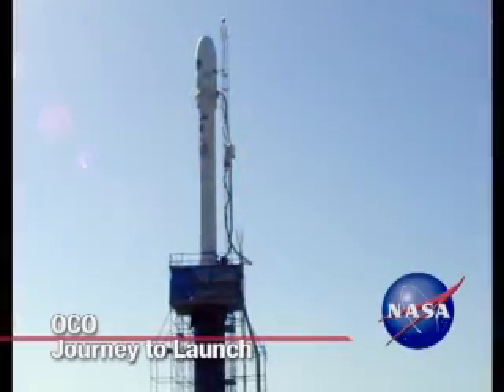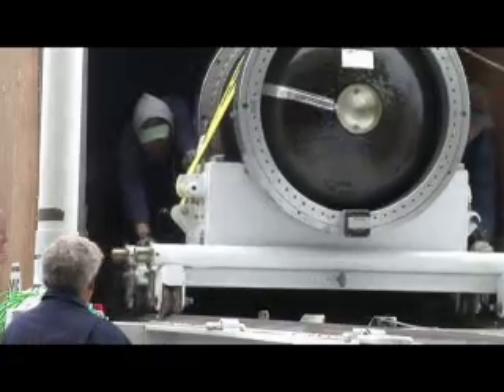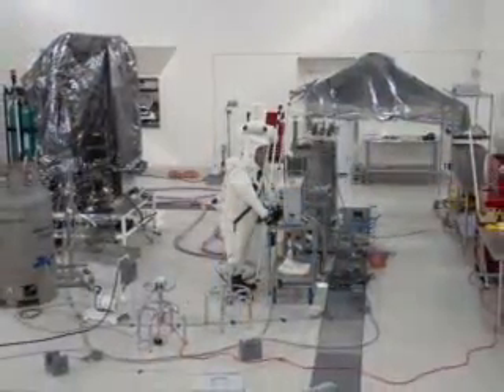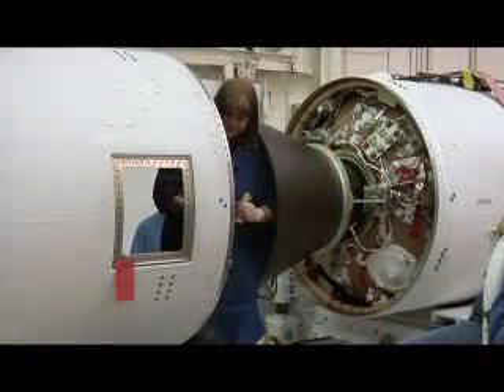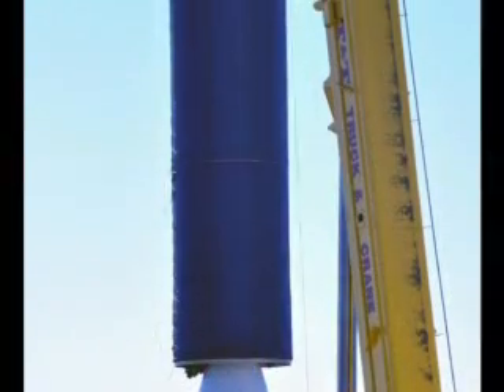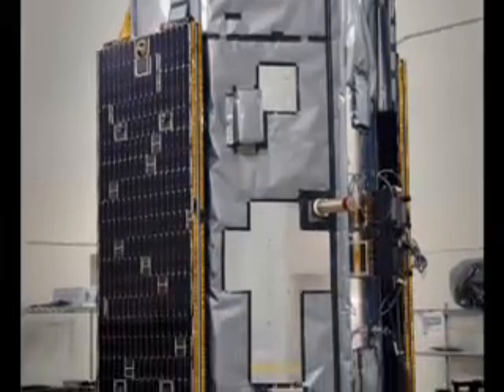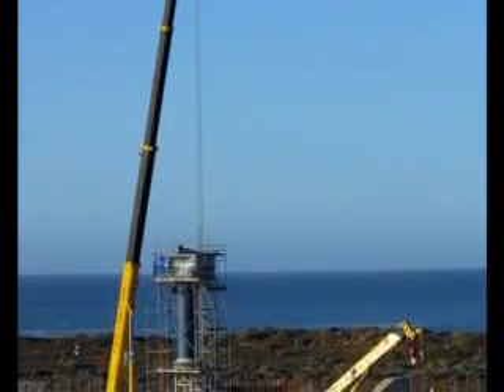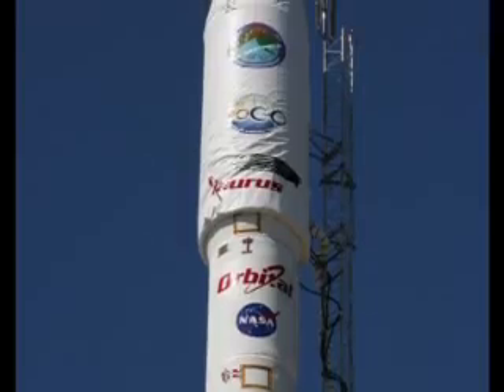Taurus is OCO's Ride to Space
UPDATE: Mission Fails!
NASA's Orbiting Carbon Observatory, or OCO, is set to launch from Vandenberg Air Force Base in California aboard a four-stage Taurus XL rocket.
Tapescript:                            Both the spacecraft and the launch vehicle were built by Orbital Sciences Corporation.

Most of the Taurus vehicle -- Stages 1, 2 and 3 -- arrived at Vandenberg Air Force Base in California back in June 2008.

Stage 0 arrived November 3, followed by the nearly 1,000-pound OCO satellite November 11.

In December, OCO's systems and science instruments were tested and the software was loaded into the Taurus flight computer.

The spacecraft was fueled in mid-January 2009, and the Taurus rocket's thermal blanket and avionics subsystem were installed.

Stage 2 of the Taurus was attached to the avionics module January 26, and the two joined with Stage 1 the next day.

On January 29, the rocket's first stage, called Stage 0, was lifted into position at Launch Complex 576-East.

The "upper stack" -- consisting of Stages 1, 2 and 3 -- arrived at the launch complex February 3.

The three-by-seven-foot OCO spacecraft was safely enclosed inside the protective payload fairing and moved to the launch site.

With all the hardware elements gathered at the launch complex, technicians attached the payload fairing to the upper stack.

Then, on February 18, the entire assembly was hoisted into place atop Stage 0.

With these prelaunch milestones complete, the OCO spacecraft and Taurus XL vehicle are ready for launch -- beginning a two-year mission to sniff out Earth's atmospheric carbon dioxide.